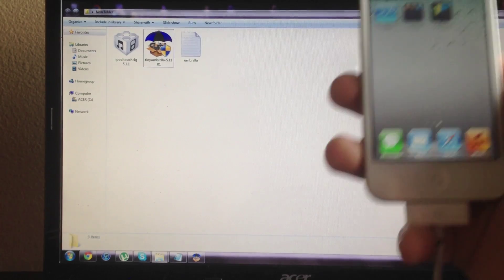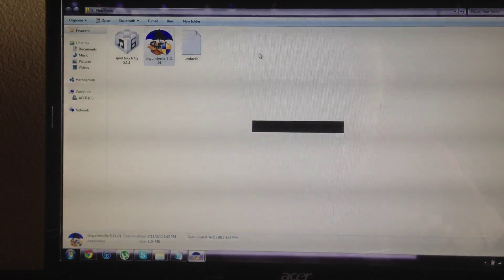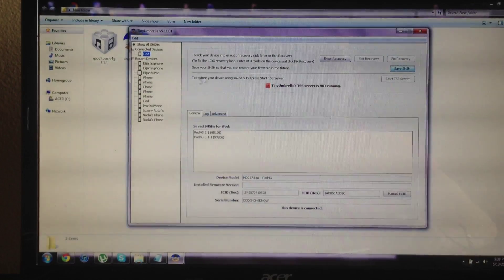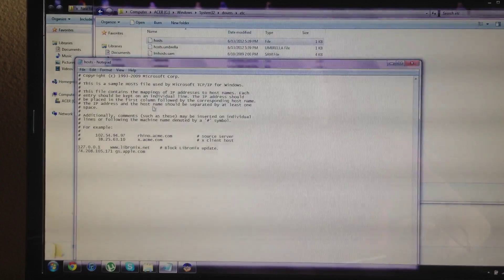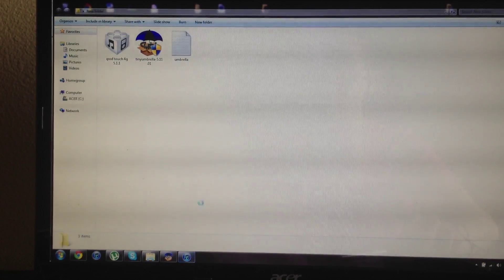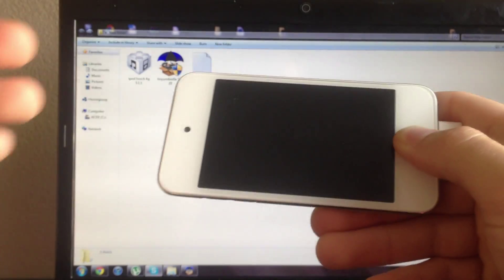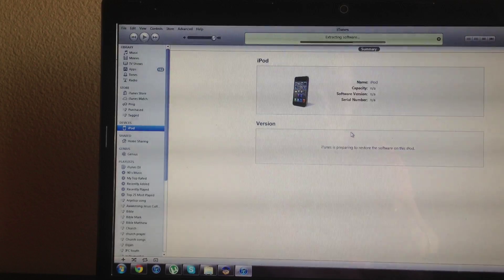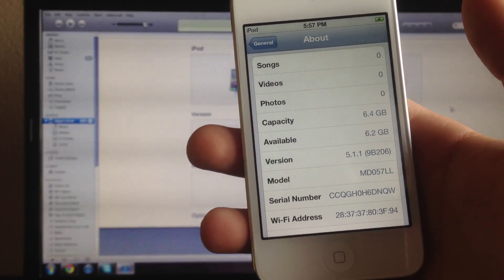NEW Downgrade 6.0 to 5.1.1/5.0.1/5.0/4.3.3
Navigate to C:\Windows\System32\drivers\etc\ and locate "hosts" file

Here is what you add in hosts "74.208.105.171 gs.apple.com"